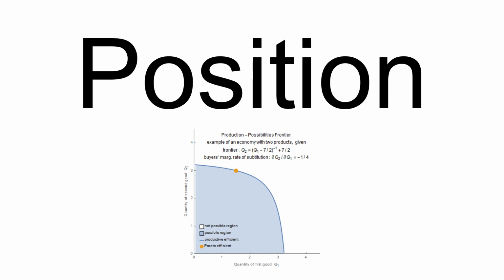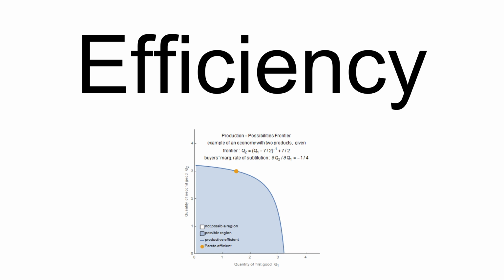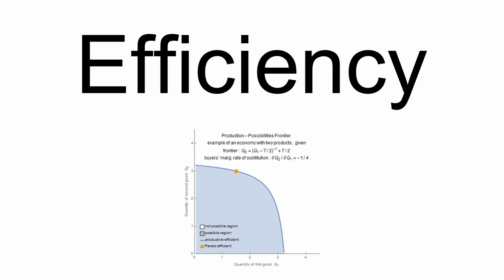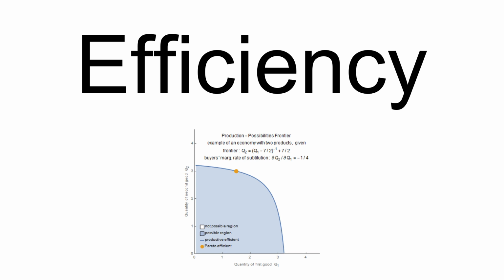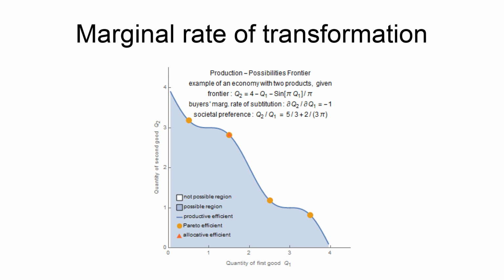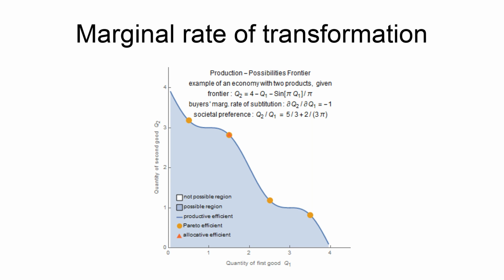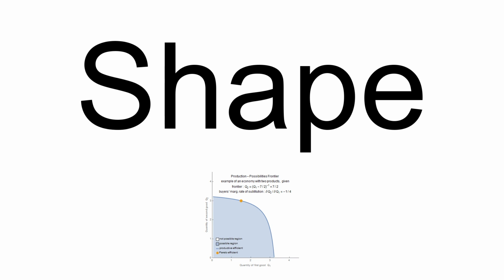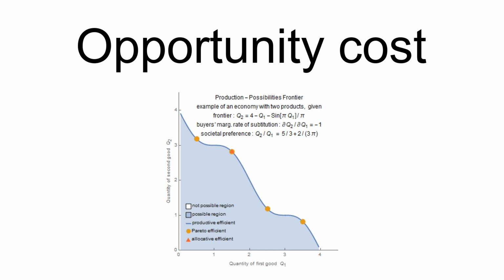Production–Possibility Frontier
A production–possibility frontier (PPF), production possibility curve (PPC), or production possibility boundary (PPB), or Transformation curve/boundary/frontier is a curve which shows various combinations of the amounts of two goods which can be produced within the given resources and technology/a graphical representation showing all the possible options of output for two products that can be produced using all factors of production, where the given resources are fully and efficiently utilized per unit time. A PPF illustrates several economic concepts, such as allocative efficiency, economies of scale, opportunity cost (or marginal rate of transformation), productive efficiency,  and scarcity of resources (the fundamental economic problem that all societies face).This tradeoff is usually considered for an economy, but also applies to each individual, household, and economic organization. One good can only be produced by diverting resources from other goods, and so by producing less of them.
Graphically bounding the production set for fixed input quantities, the PPF curve shows the maximum possible production level of one commodity for any given production level of the other, given the existing state of technology. By doing so, it defines productive efficiency in the context of that production set: a point on the frontier indicates efficient use of the available inputs (such as points B, D and C in the graph), a point beneath the curve (such as A) indicates inefficiency, and a point beyond the curve (such as X) indicates impossibility.

PPFs are normally drawn as bulging upwards or outwards from the origin ("concave" when viewed from the origin), but they can be represented as bulging downward (inwards) or linear (straight), depending on a number of assumptions.
An outward shift of the PPC results from growth of the availability of inputs, such as physical capital or labour, or from technological progress in knowledge of how to transform inputs into outputs. Such a shift reflects, for instance, economic growth of an economy already operating at its full productivity (on the PPF), which means that more of both outputs can now be produced during the specified period of time without sacrificing the output of either good. Conversely, the PPF will shift inward if the labour force shrinks, the supply of raw materials is depleted, or a natural disaster decreases the stock of physical capital.
However, most economic contractions reflect not that less can be produced but that the economy has started operating below the frontier, as typically, both labour and physical capital are underemployed, remaining therefore idle.
In microeconomics, the PPF shows the options open to an individual, household, or firm in a two good world. By definition, each point on the curve is productively efficient, but, given the nature of market demand, some points will be more profitable than others. Equilibrium for a firm will be the combination of outputs on the PPF that is most profitable.From a macroeconomic perspective, the PPF illustrates the production possibilities available to a nation or economy during a given period of time for broad categories of output. It is traditionally used to show the movement between committing all funds to consumption on the y-axis versus investment on the x-axis.  However, an economy may achieve productive efficiency without necessarily being allocatively efficient. Market failure (such as imperfect competition or externalities) and some institutions of social decision-making (such as government and tradition) may lead to the wrong combination of goods being produced (hence the wrong mix of resources being allocated between producing the two goods) compared to what consumers would prefer, given what is feasible on the PPF.